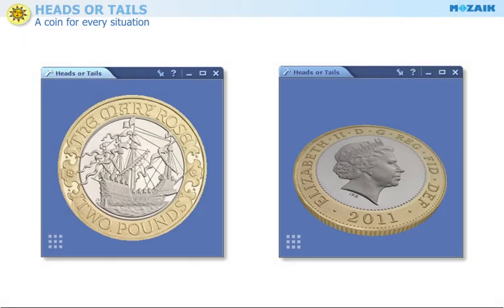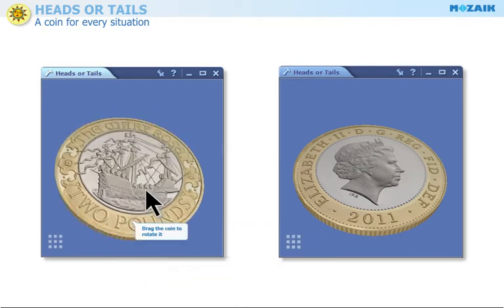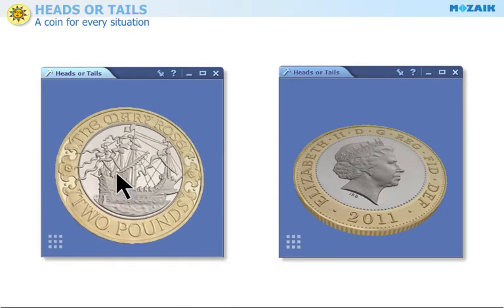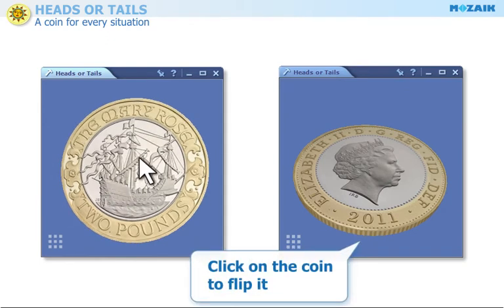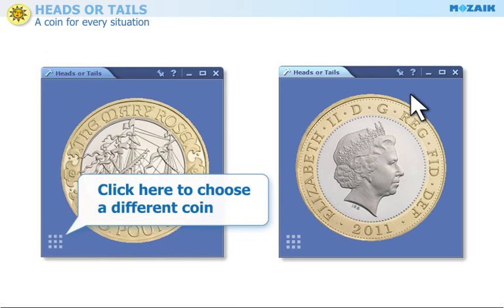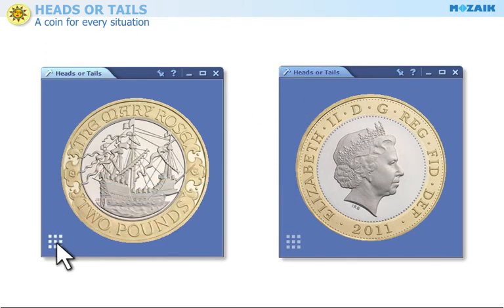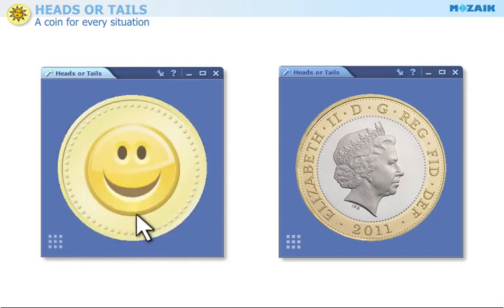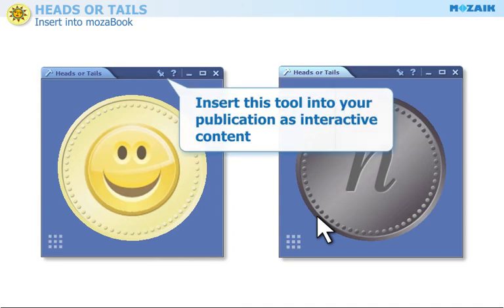mozaBook Interactive Teaching Software - Heads or tails tutorial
In this short video we show you:
- how to use the Heads or tails app